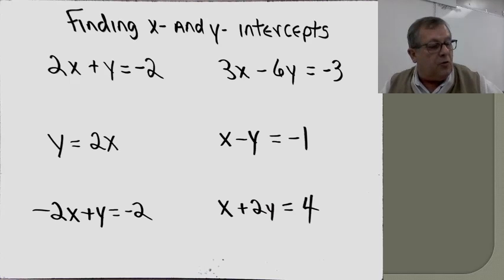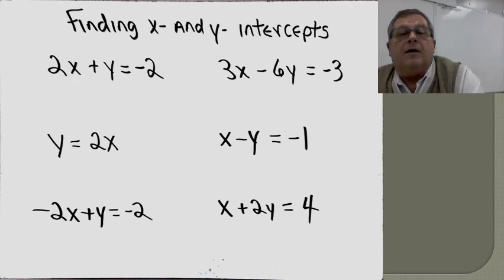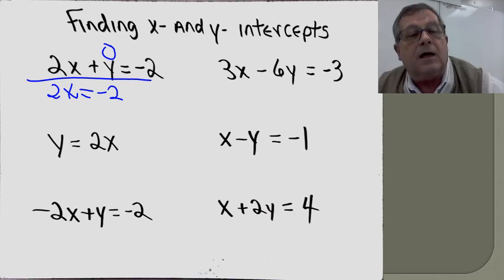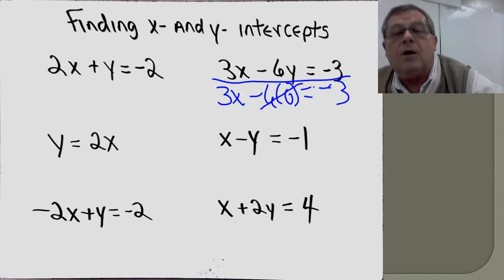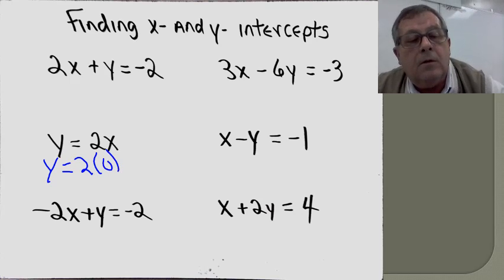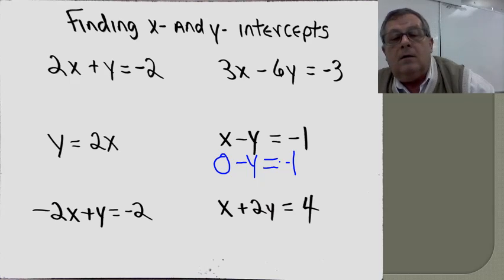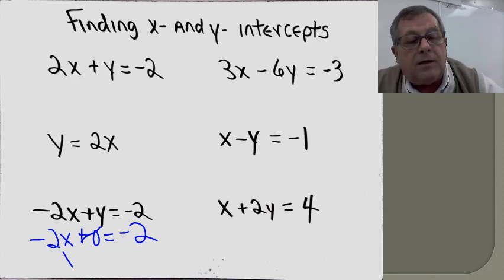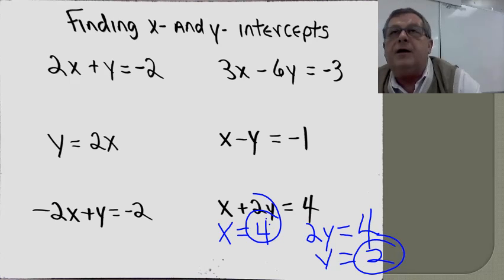Find x and y intercepts